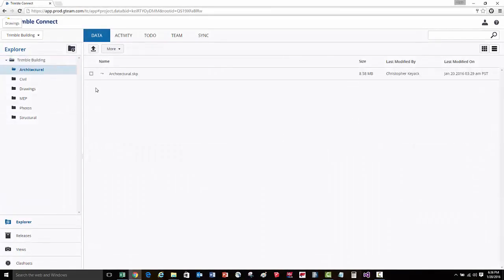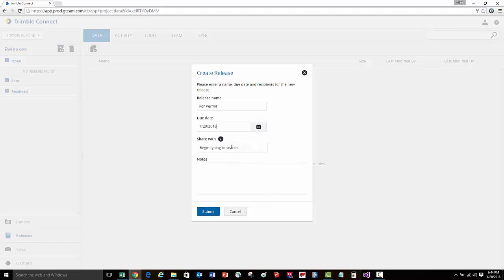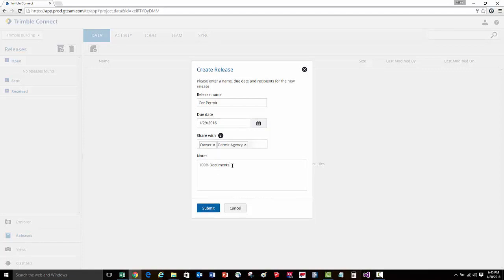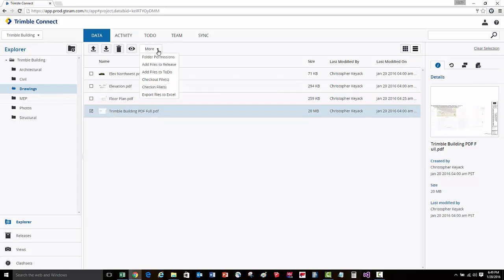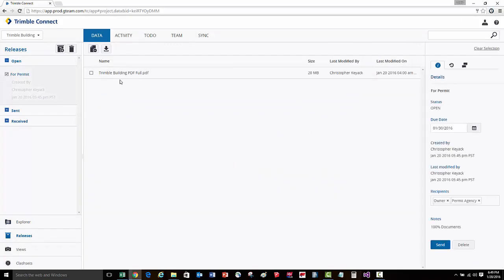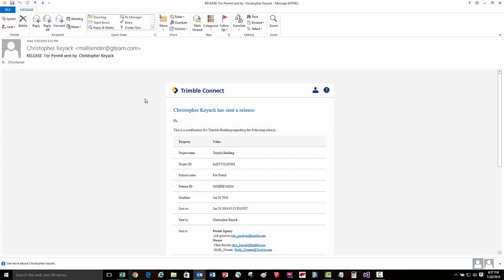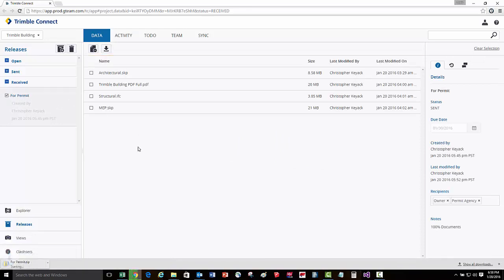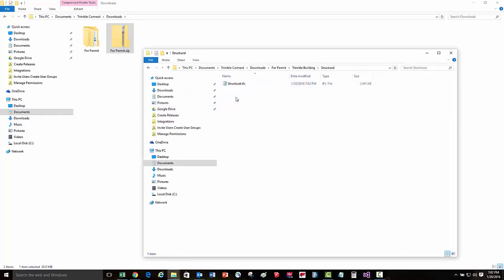Trimble Connect - Create Releases